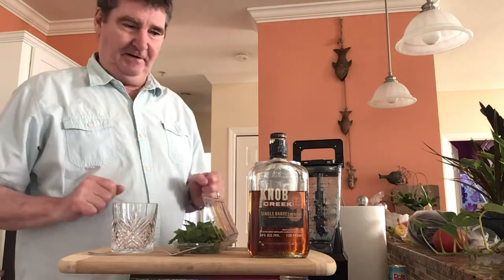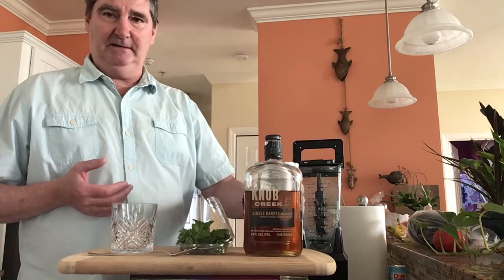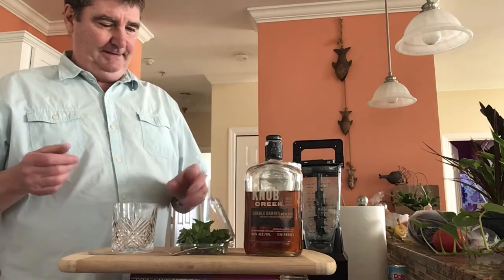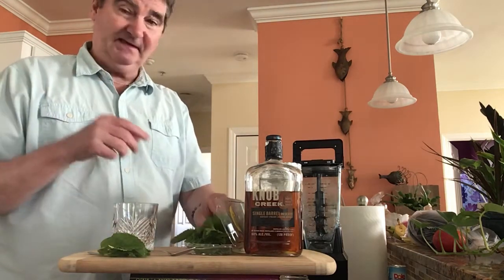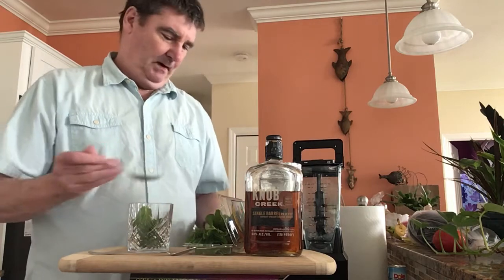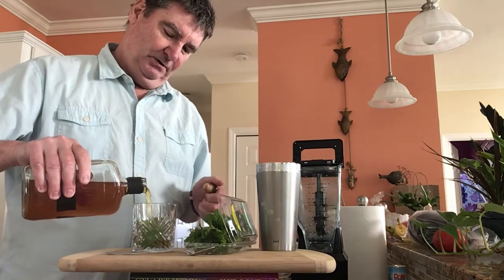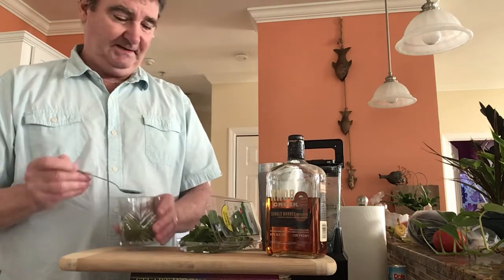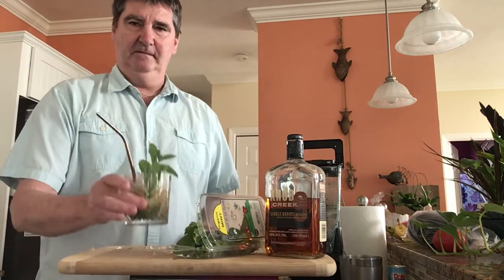How I make a Mint Julep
The drink of the day is a Mint Julep !  Enjoy your while watch the Nick Sanabria video of the 3rd Race at the Honeymoon is over Downs!